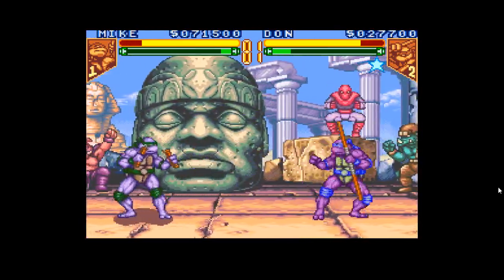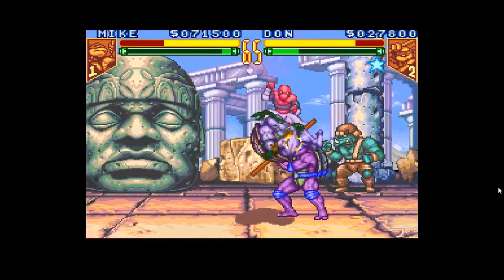TMNT: TF Champion Edition Casuals @ The Fall Classic 2017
Playing the Dolphin build of the "Champion Edition" mod for Teenage Mutant Ninja Turtles: Tournament Fighters originally released for SNES/Super Famicom.  The main things added in this mod were the ability to change the colors of your character and being able to return to the menu screen from the character select screen.  There's still a few bugs that need to be worked out, hence the couple of resets after matches, but other than that the game has not been rebalanced and plays just like the original...so far.

If you're interested in waxing nostalgia with this game online, be sure to join the TMNT: TF Discord!